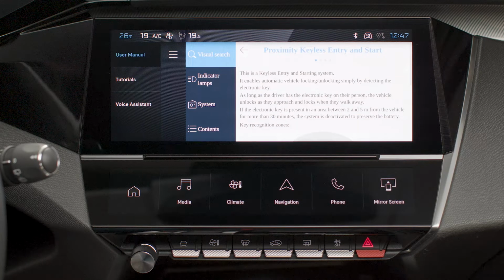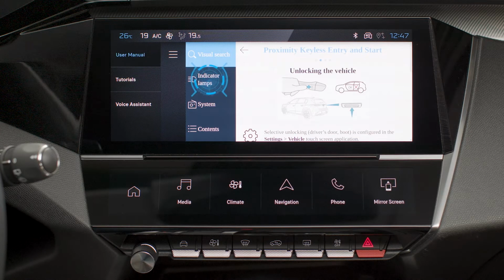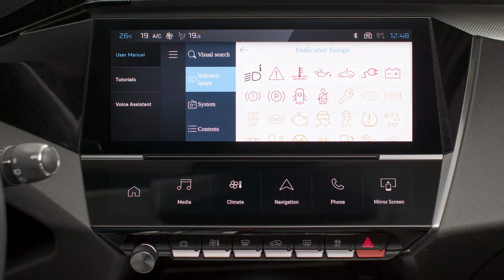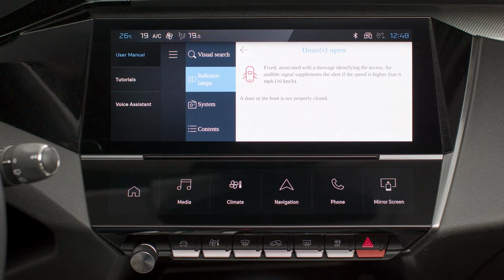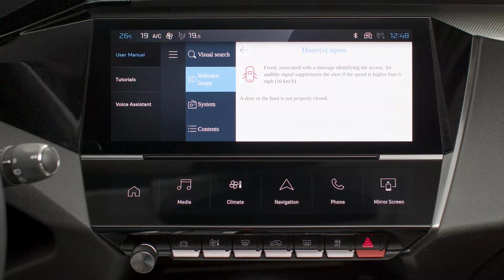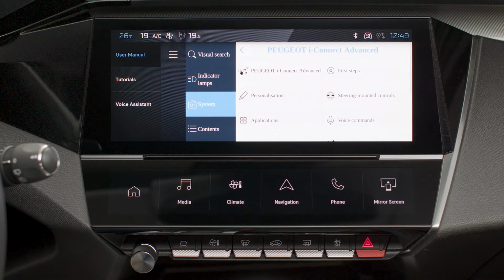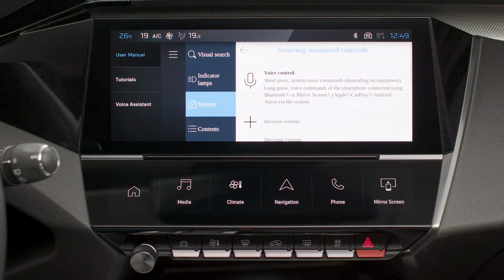Peugeot 308 | Tutorial: User guide